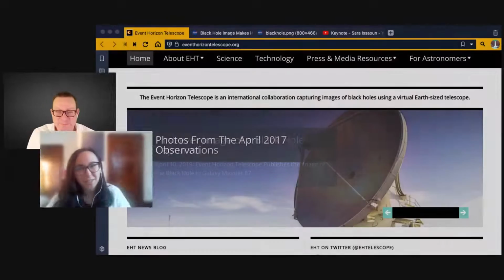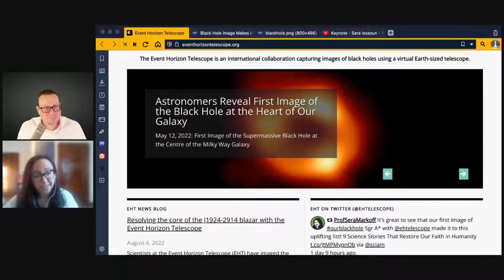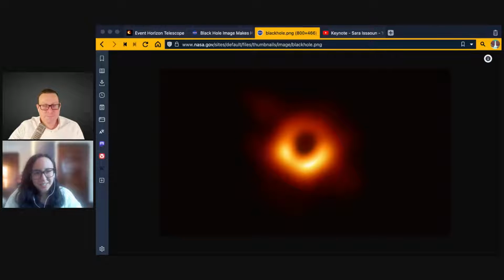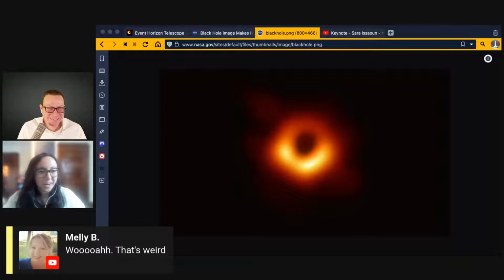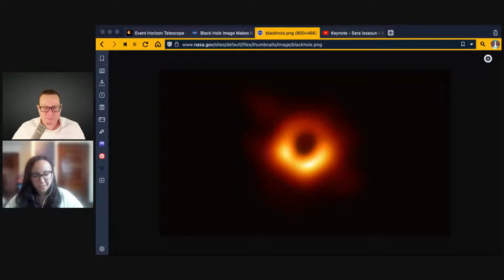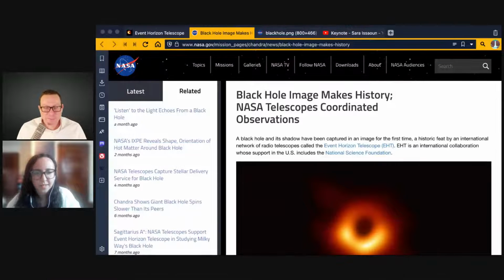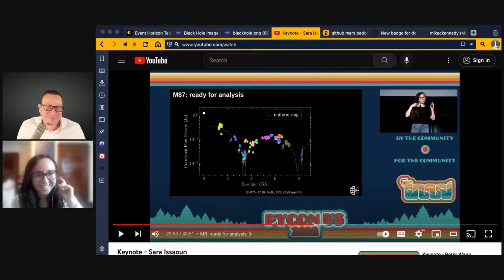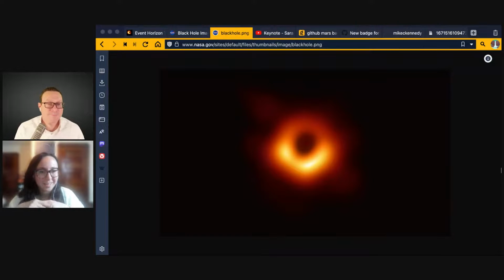Imaging Black Holes with Python - Talk Python to Me Ep. 398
The iconic and first ever image of a black hole was recently released. It took over a decade of work and is a major achievement for astronomy and broadens our understanding of the universe for all of us. Would it surprise you to know that Python played a major part in this discovery? Of course it did, and Dr. Sara Issaoun is here to give us the full story.

▬▬▬▬ Guests ▬▬▬▬▬▬▬▬▬▬▬▬▬▬▬▬▬▬▬▬▬▬▬▬▬

Sara Issaoun

▬▬▬▬ Dive deeper ▬▬▬▬▬▬▬▬▬▬▬▬▬▬▬▬▬▬▬▬▬